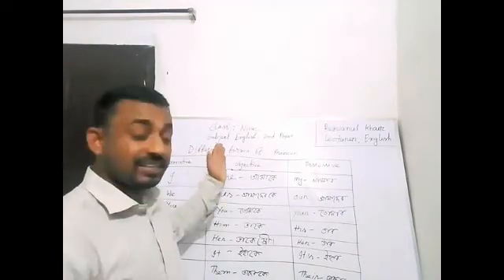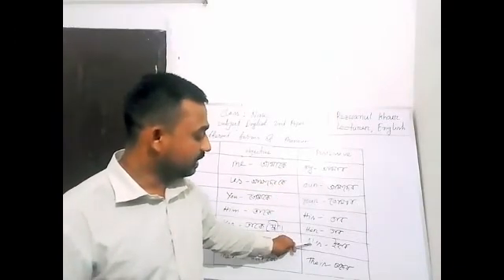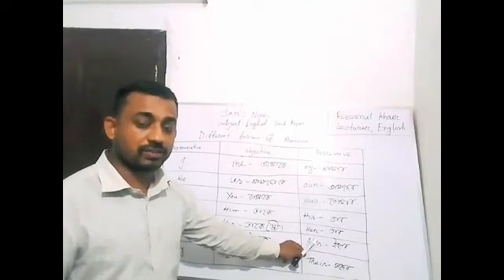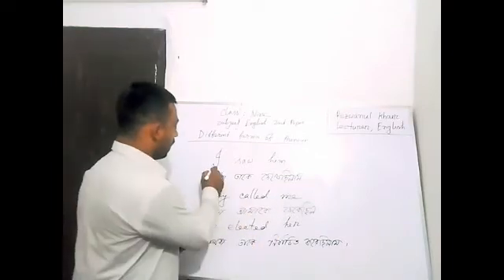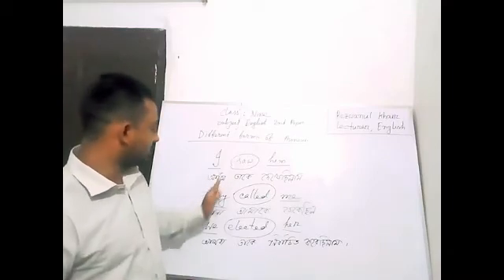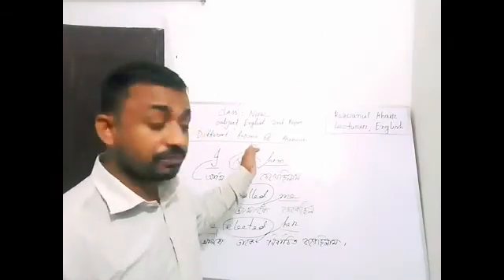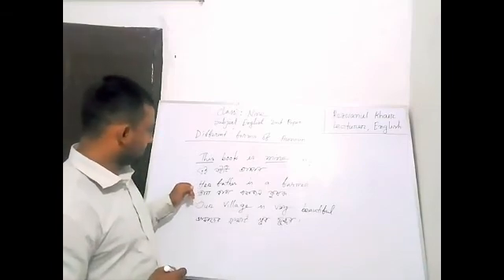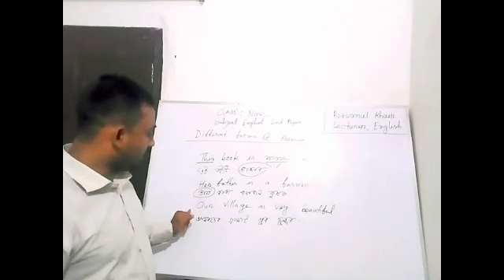Class: Nine Subject: English Second Paper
Pronoun